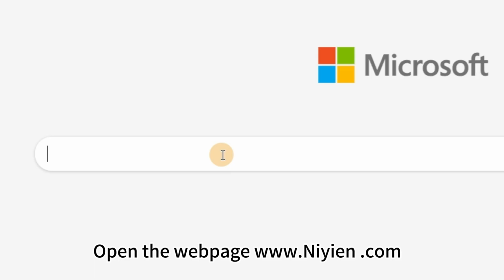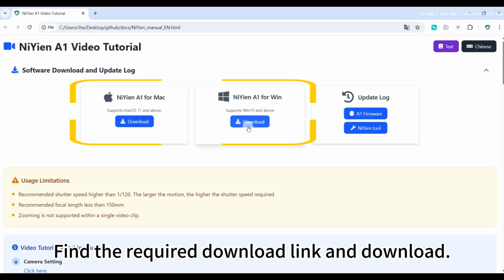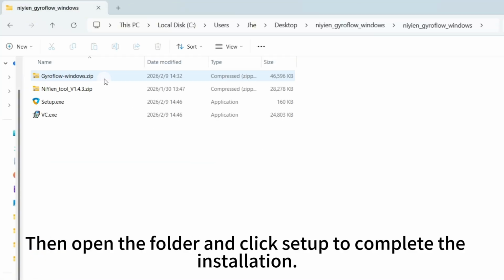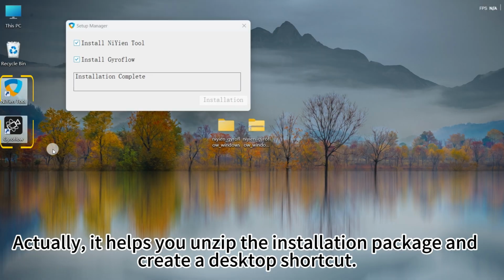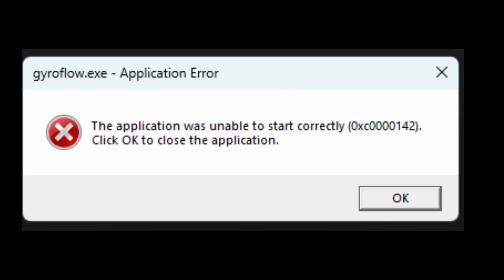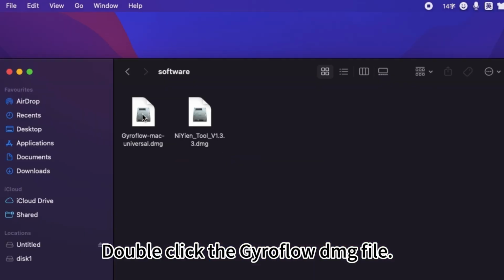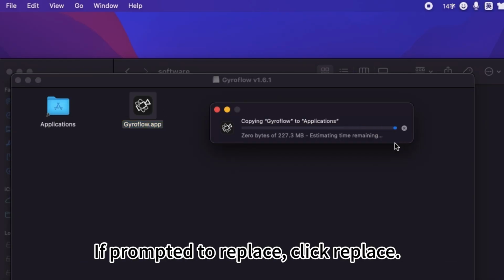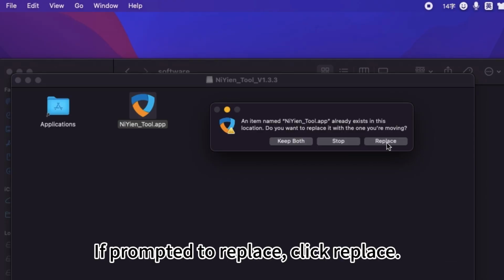Software downloadand installation